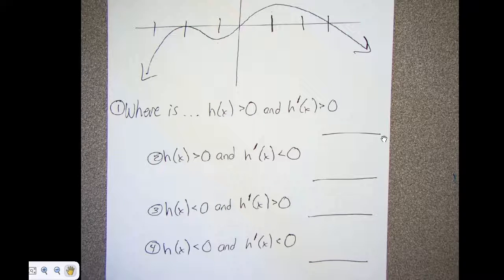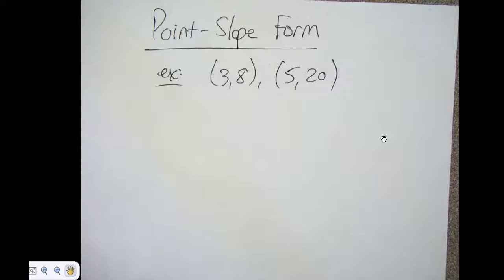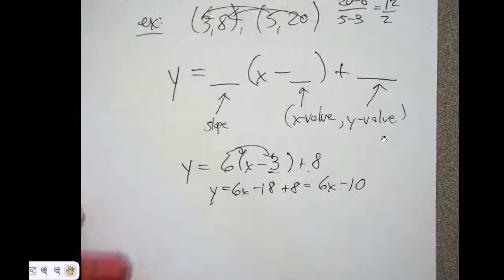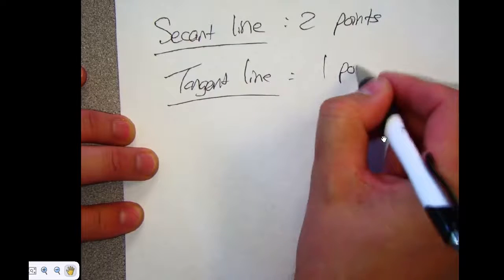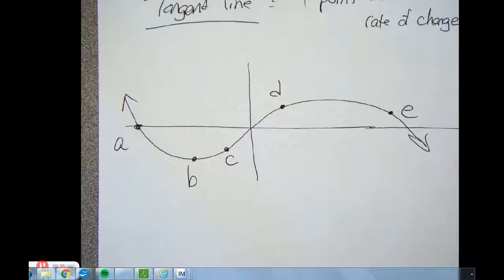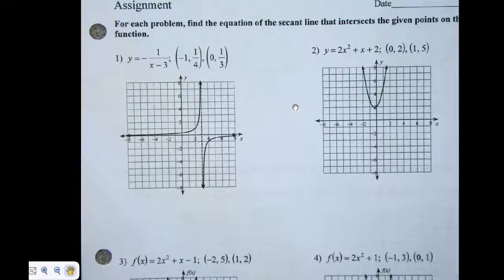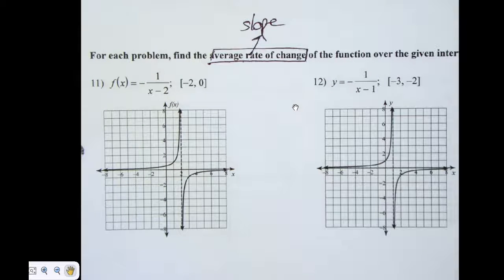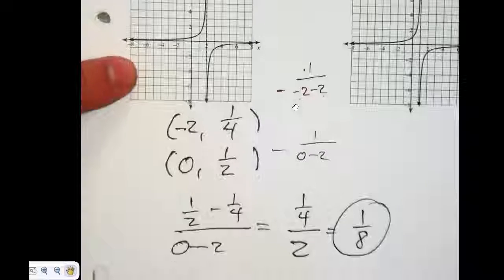Secant lines and average rate of change